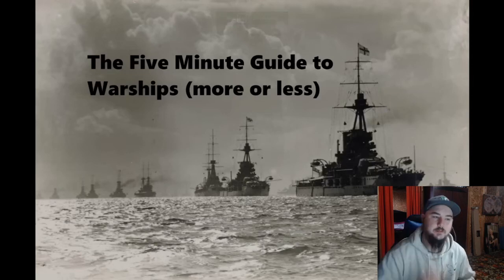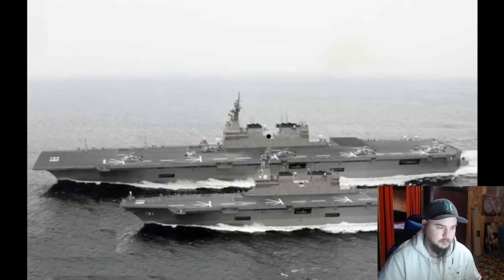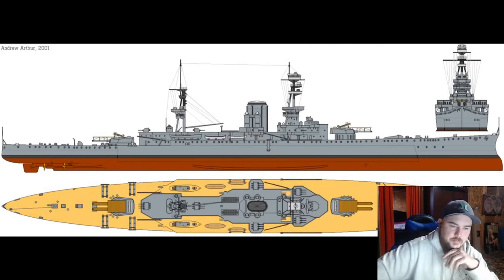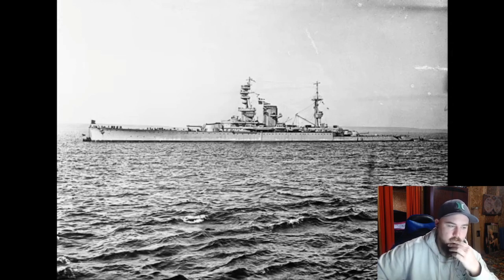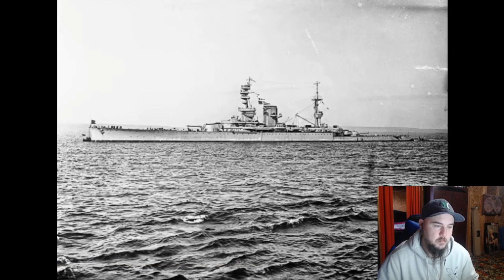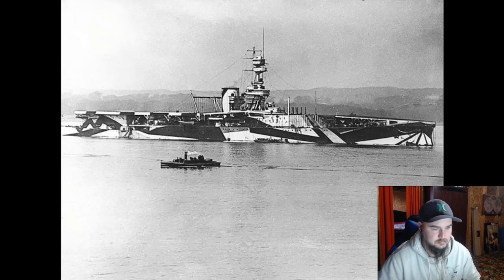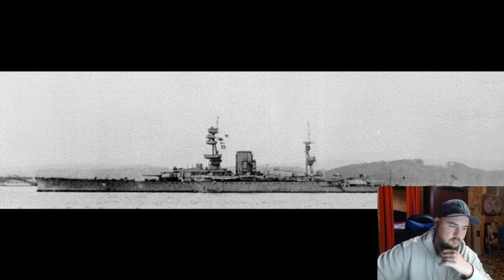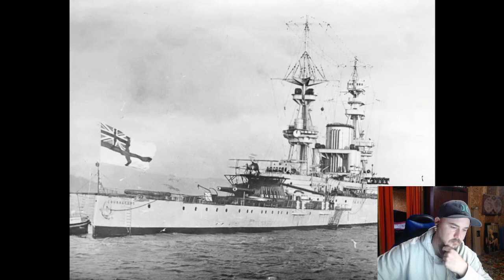Drachinifel: HMS Courageous - Guide 064 (Part 1/2) Reaction